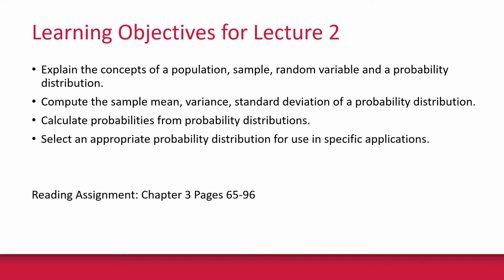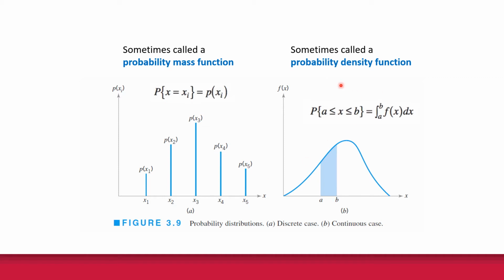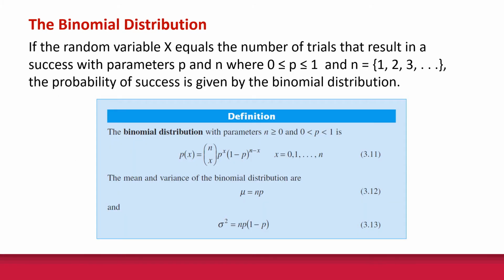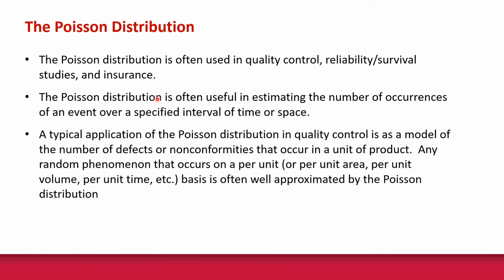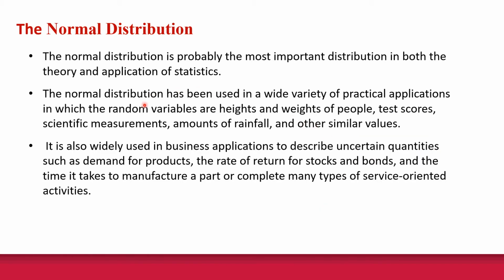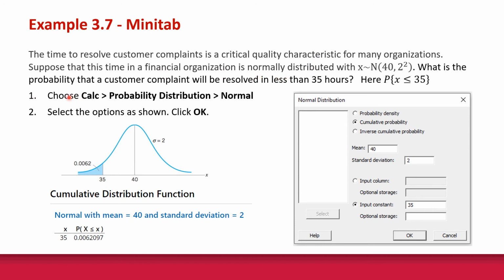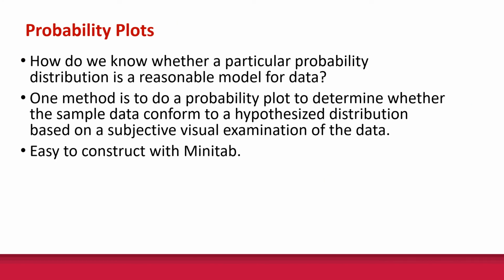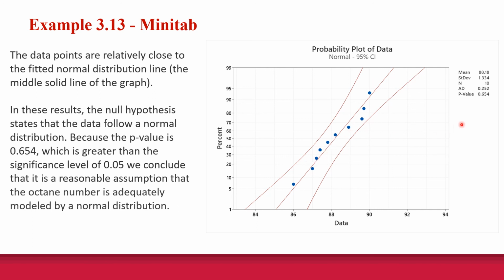HSU EGR 6083 Module 2 Lecture 2